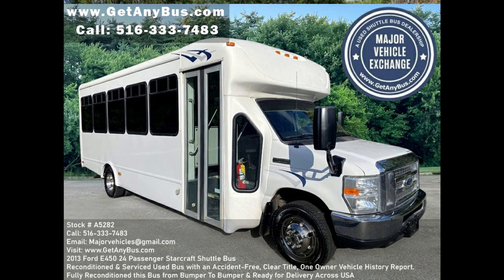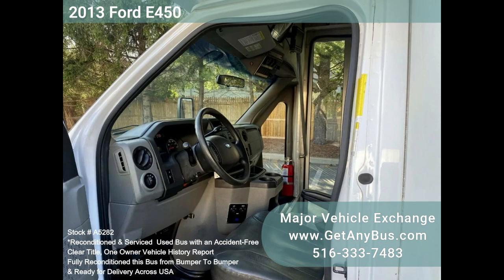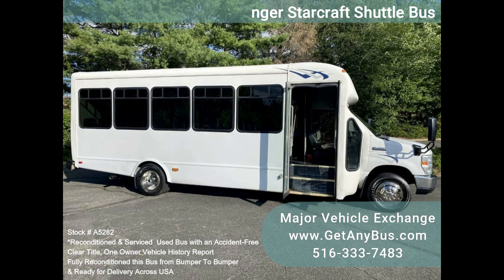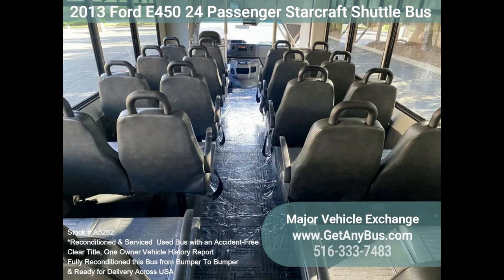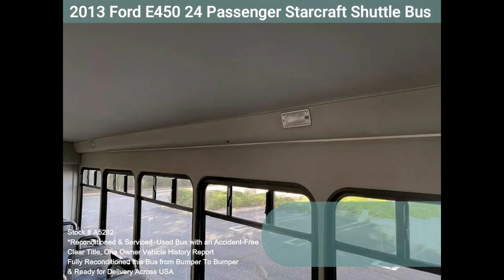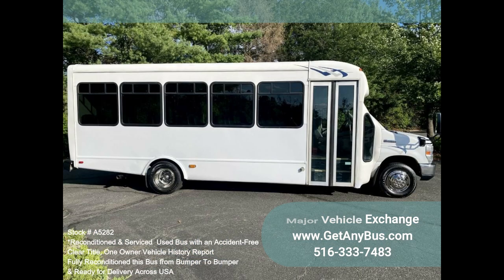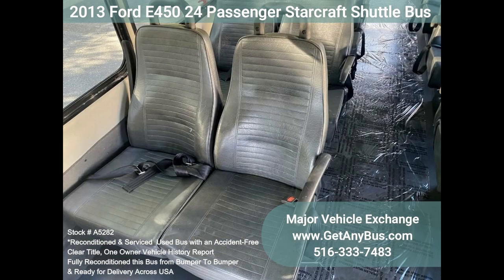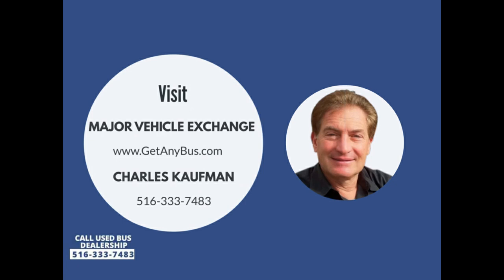2013 Ford E450 24 Passenger Starcraft Shuttle Bus For Sale @ !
Major Vehicle Exchange presents this fleet-maintained 2014 Ford Starcraft E-450 24-passenger plus driver shuttle bus with just 97k miles. The 6.8L Ford V-10 engine and automatic transmission with overdrive delivers a smooth and reliable ride and will get your group to their destination in complete comfort thanks to dual A/C and heat and excellent condition vinyl seating w/ seatbelts. We have fully reconditioned this bus and refinished the exterior to give it an excellent appearance. The bus was fully serviced and inspected as part of our reconditioning process. Any repairs were done as needed to make this bus fit for use. One owner, accident-free, clean title vehicle history report.

All electrical and mechanical equipment is in proper working order, and the tires are in excellent condition. Clean, comfortable, and perfect as an adult shuttle or activity and outing vehicle for business travel, church groups, casino runs, schools & universities, adult day care, senior centers, transit shuttle operators, teams, office worker transport, and much more! Perfect shuttle bus to start your transportation business! Easily converted for other business uses.

Rides smoothly and handles well. This bus is well-equipped and ready to go. The large passenger cabin will allow for comfortable group travel. The motor is quiet and powerful, and the automatic transmission shifts smoothly.  All other mechanical functions work properly. The high capacity A/C (front and rear) blows strong and cool, while the heat works both front and rear. This bus was quality built, as you can tell by the pictures. The interior is in good shape, having been cleaned regularly. This bus is roomy and spacious, guaranteed to provide passengers and drivers with a smooth and comfortable ride.

FEATURES & SPECIFICATIONS: 2013 Ford E-450 Super Duty Chassis - Starcraft Conversion - Ford 6.8L Gas Engine - 5 Speed Automatic With Overdrive - Electric Door - Tinted T-Slider Windows - Tilt Wheel - Fast Idle System - Power Heated Mirrors - Heated Passenger Steps - Cruise Control - High Back Vinyl Seating w/ Handgrips, Seatbelts & Armrests - Stainless Steel Entrance Rails - Padded Interior w/ Overhead Lighting - Rear Door - Entry Lighting - High Capacity Front & Rear Air Conditioning - New Chrome Wheel Covers - Rear Heater - Rear Mud Flaps - Backup Camera - AM/FM/CD Audio System with Speakers Throughout - Overhead Hand Rails - DOT Equipment.

We offer assistance for delivery to the entire United States of America upon request.

 We hope you are our next satisfied buyer!